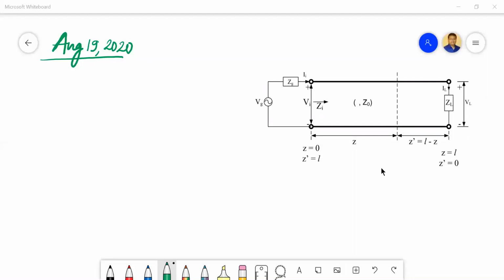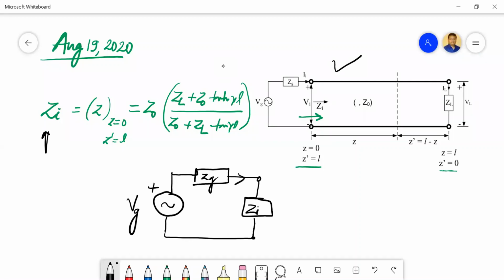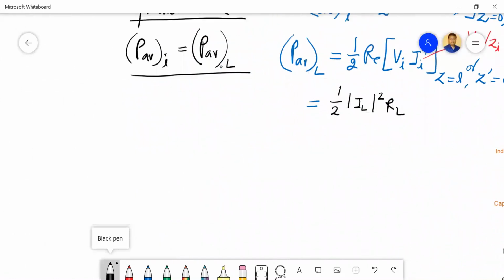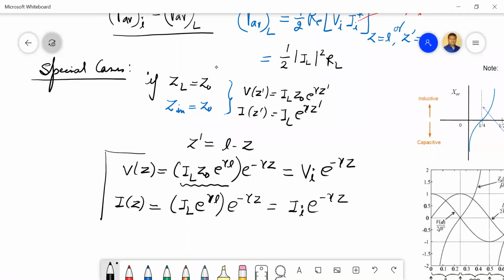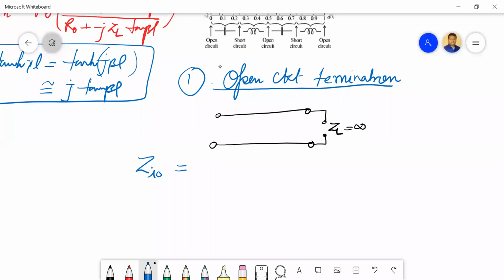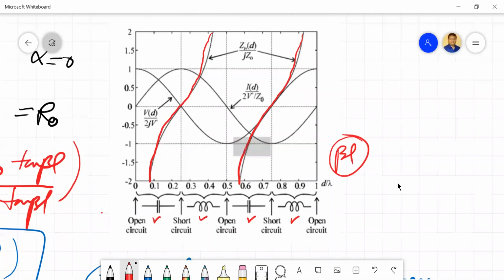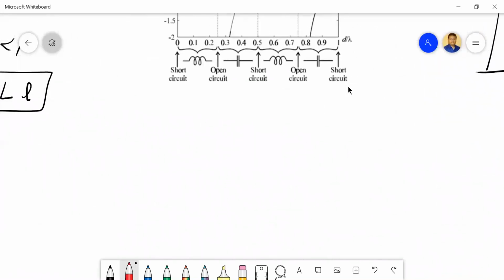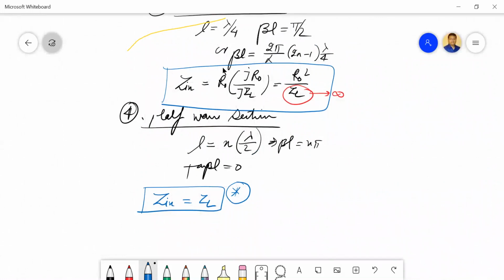Lecture 7: Wave Characteristics on Transmission Line (Part-II)